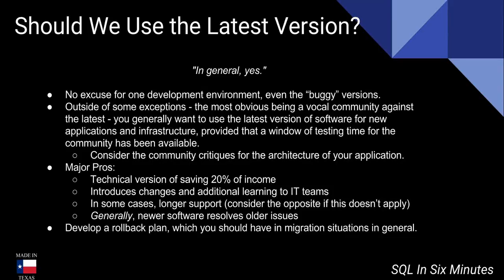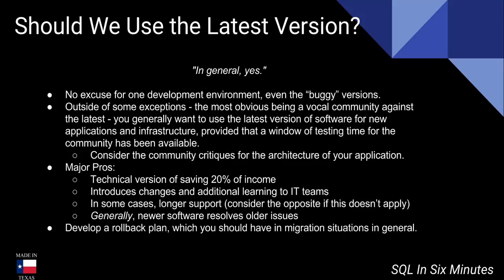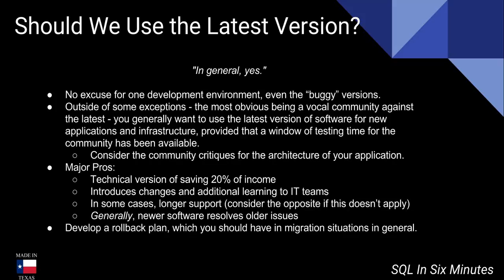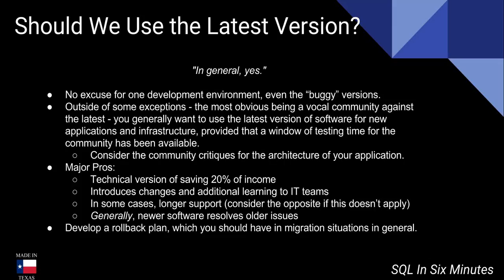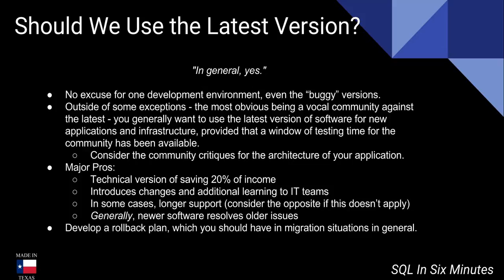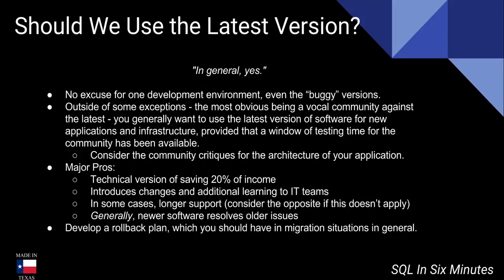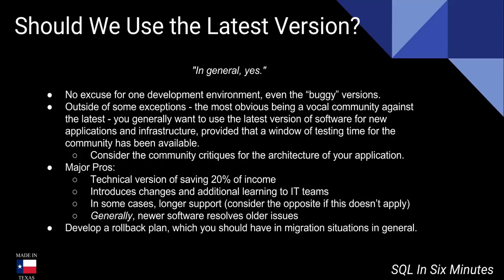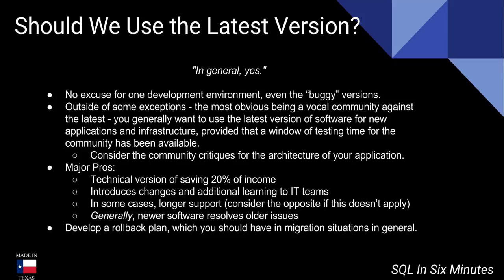Tech Pow Wow: Should We Use the Latest Version?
Do you need general technical consulting help in database engineering or security?  Fill out the following form Outside of (1) heavy negative community critiques, (2) specific application processes relative to version, and (3) zero testing, yes.